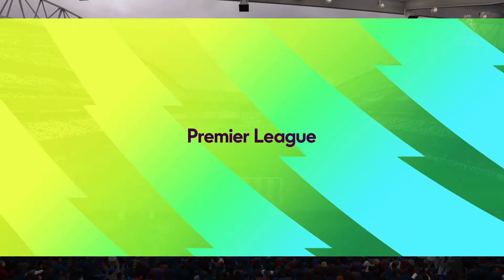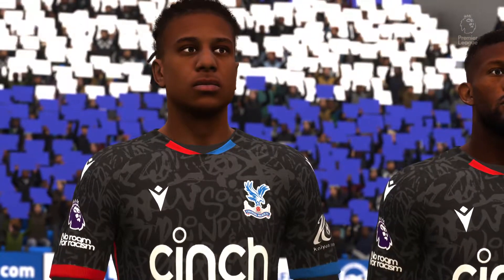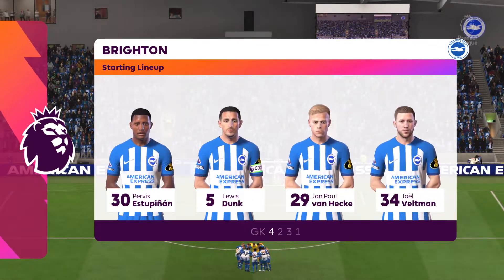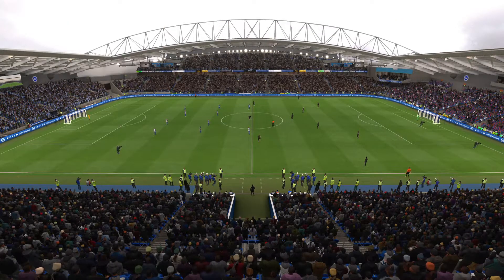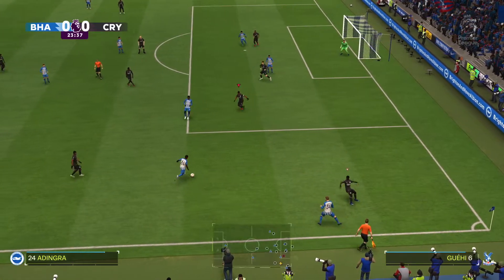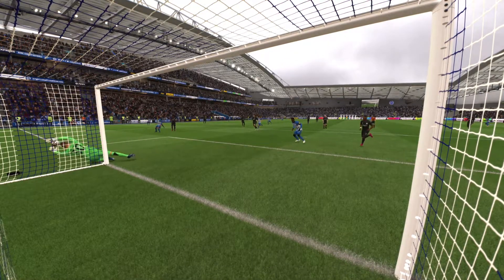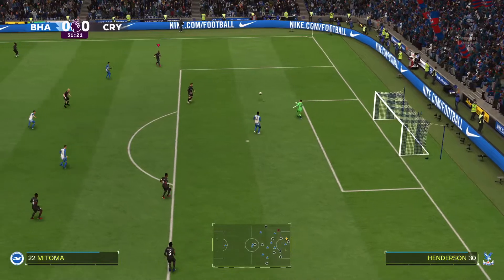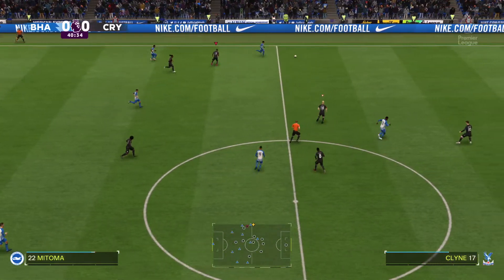EA SPORTS FC 24 Gameplay - Brighton & Hove Albion vs. Crystal Palace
Chapters:
0:00 Pregame & Line Ups
2:01 Kick Off & First Half
10:25 Half Time Highlights & Stats
11:46 Second Half
13:21 Hughes Yellow Card
13:42 Second Half Continues
21:06 Schlupp Goal (0-1)
22:11 Full Time Highlights